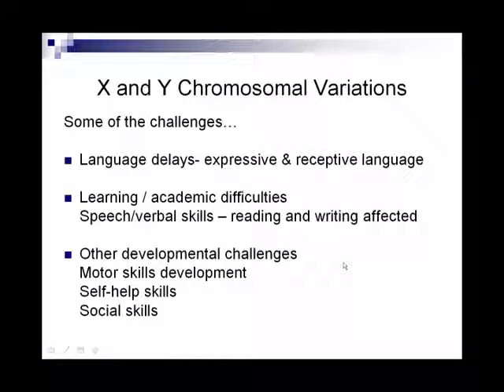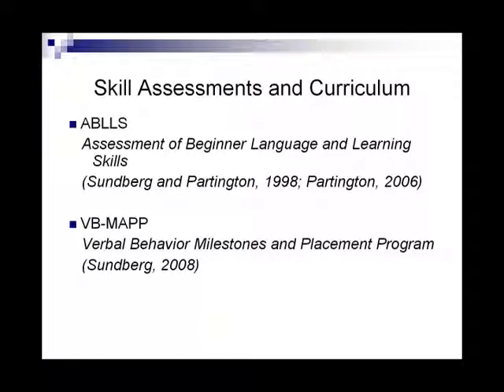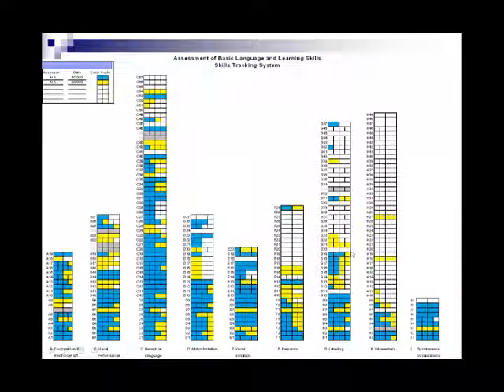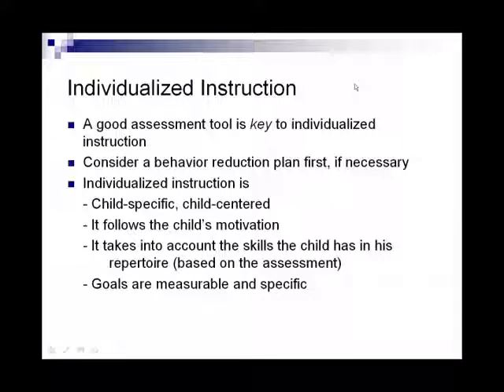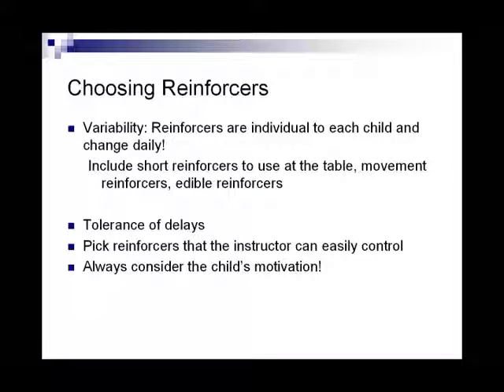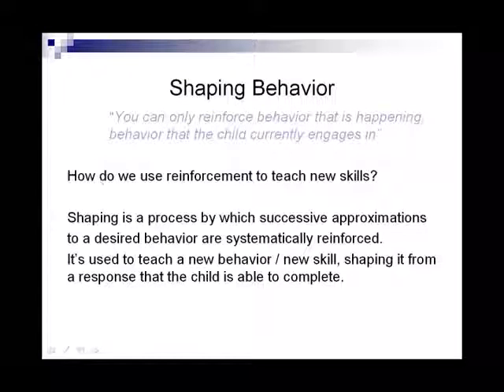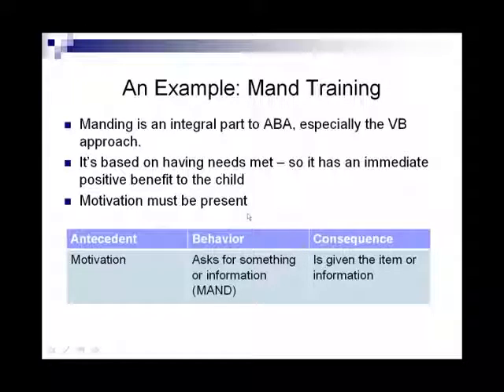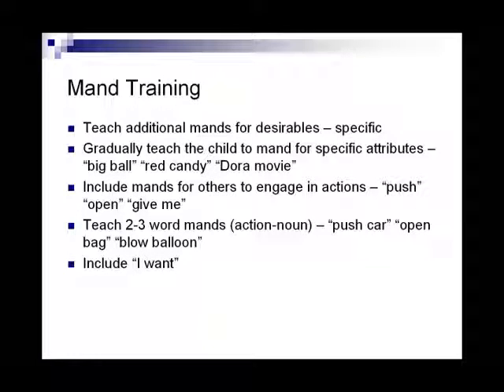Promoting Language and Learning: Children with X&Y Chromosomal Variations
A webinar with Natalia A. Krum, BCBA (Board Certified Behavior Analyst).